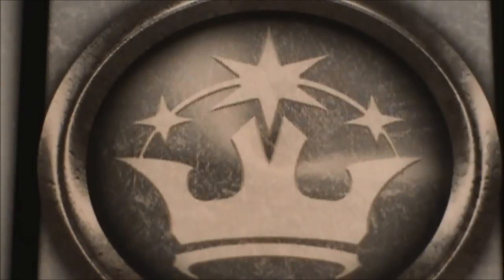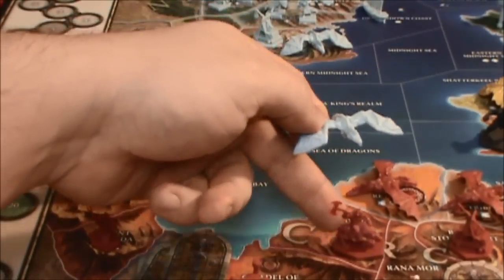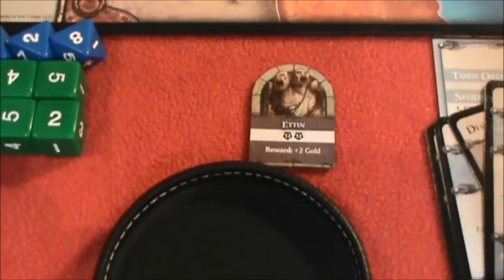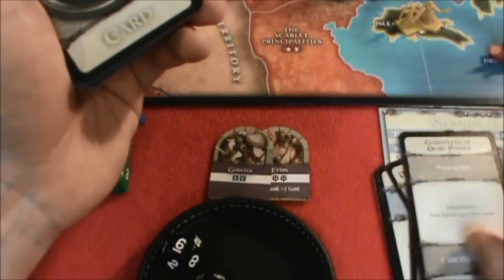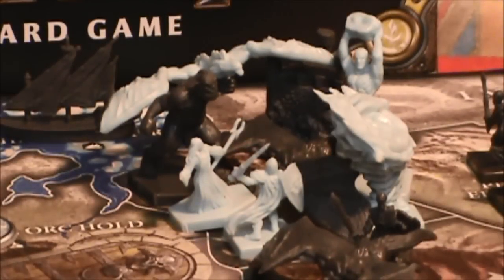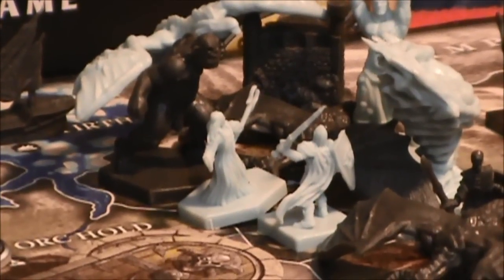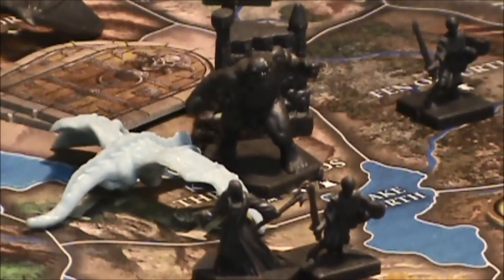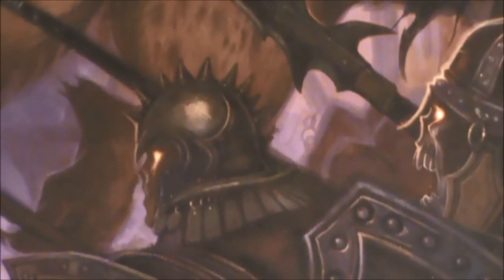BBG - Conquest of Nerath (R3 T4 P1&2)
Robert learns how to play Dungeons and Dragons Conquest of Nerath.